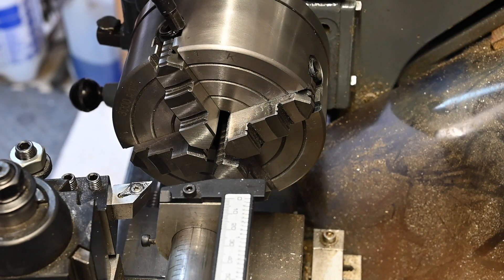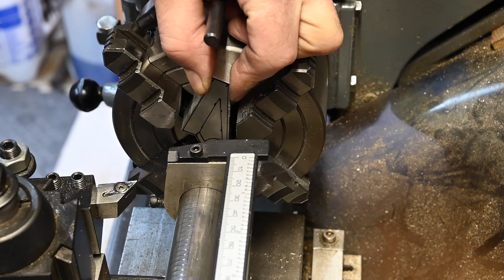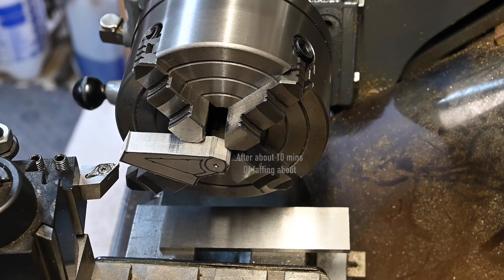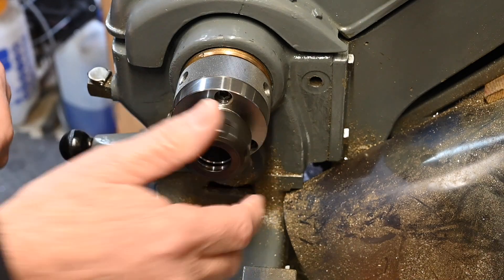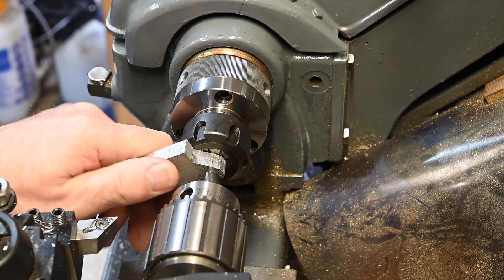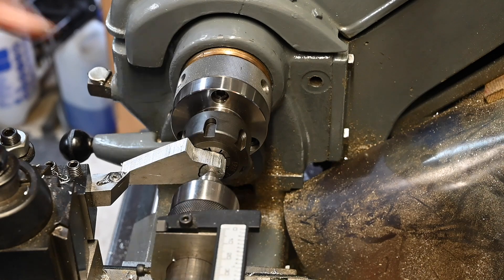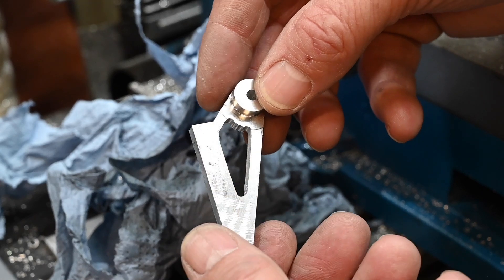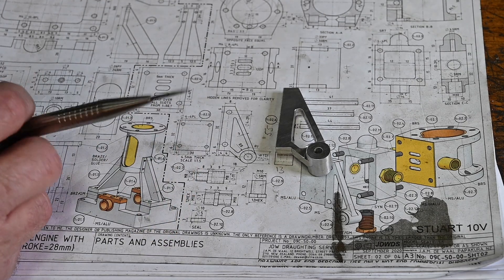Forward & Reverse Lever Support Bracket EP10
In This Episode I Make the Forward & Reverse Lever Support Bracket EP10

Stuart 10v
Steam Engine
Steam Ports